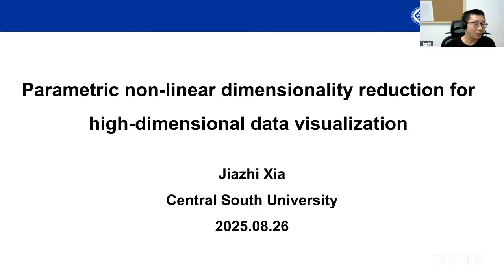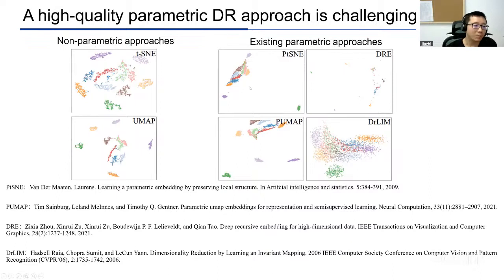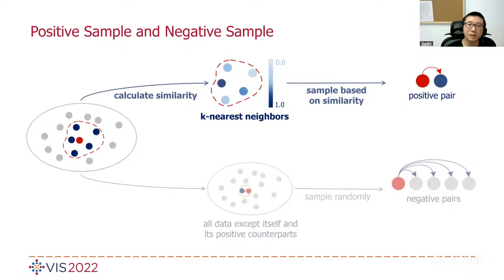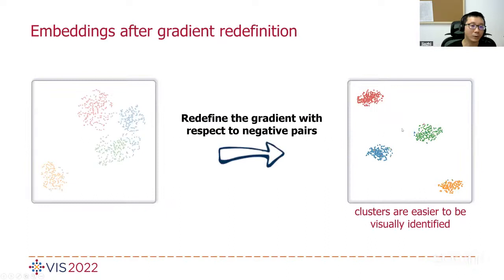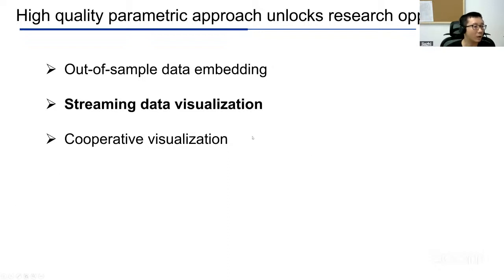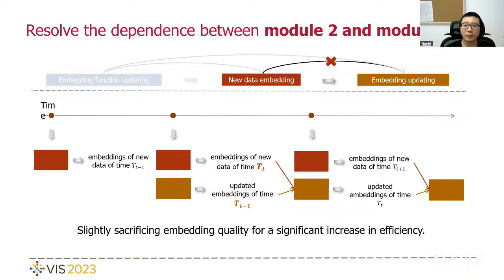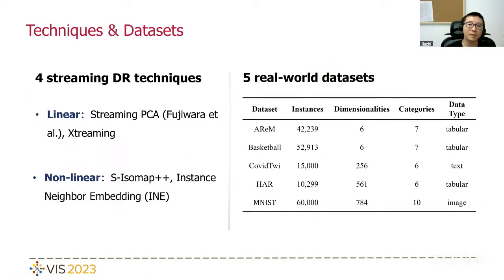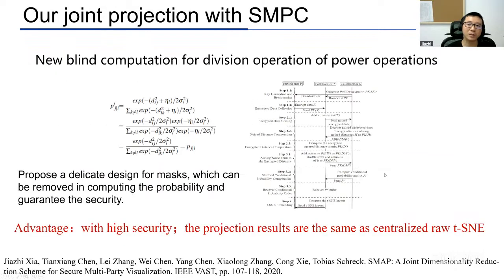Jiazhi Xia--Interactive Non-linear Dimensionality Reduction for High-dimensional Data Visualization